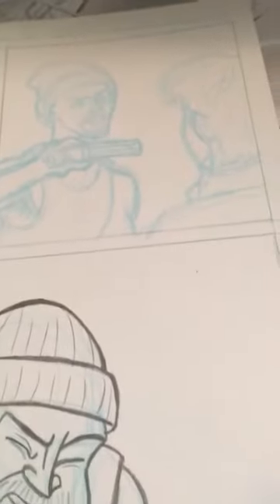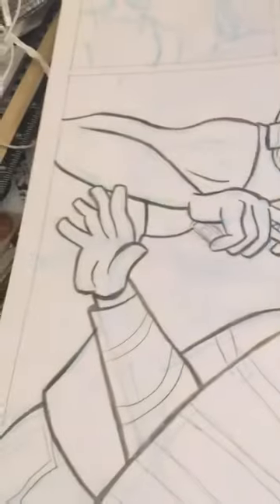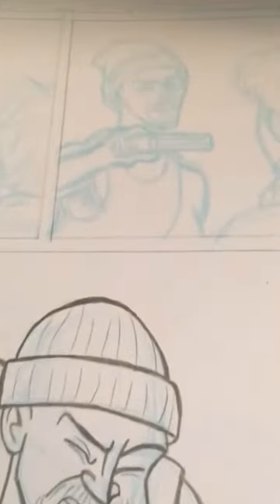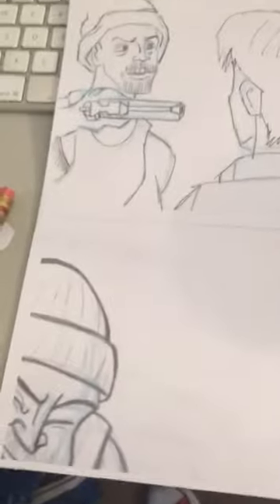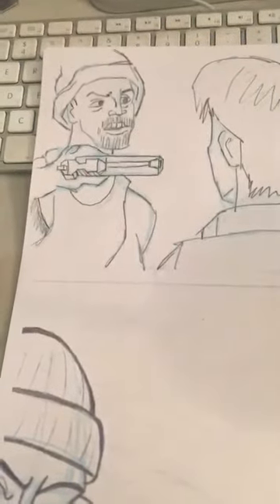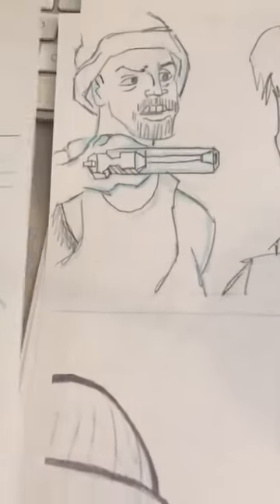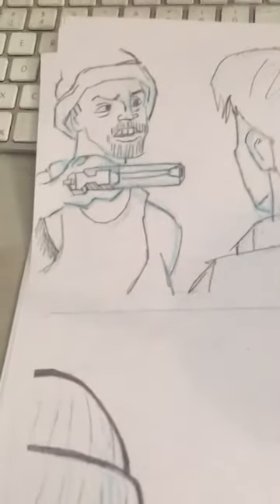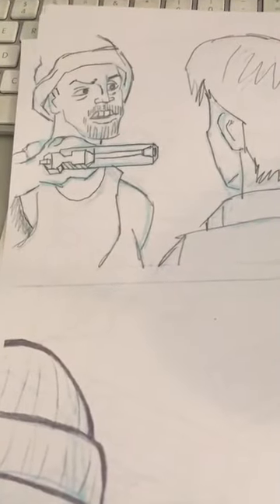Every Art Technique is a Cheat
Here I am drawing MBB issue 6, and I'm thinking about how almost every art technique is a cheat.